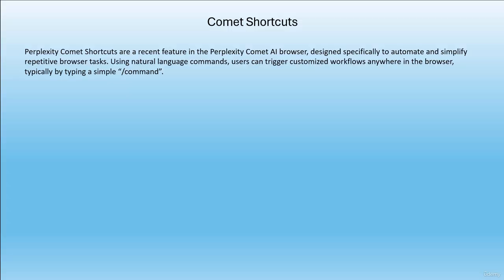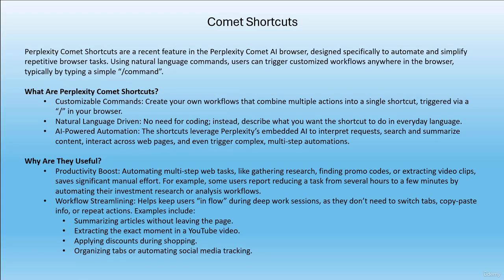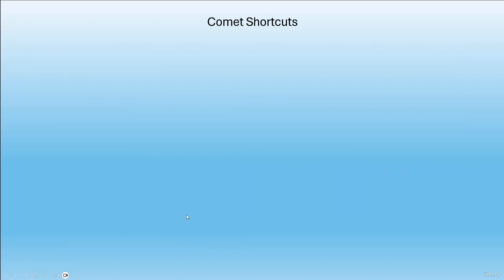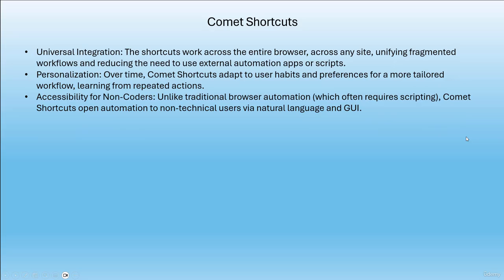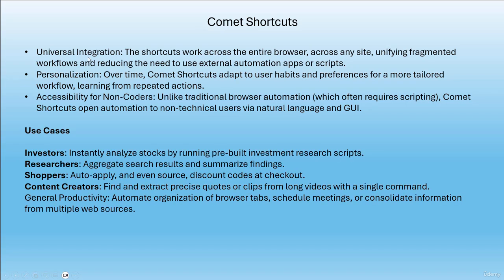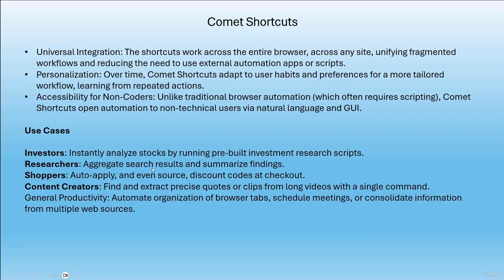Shortcuts - Part 1 | The Power of Comet Shortcuts | Mastering Perplexity Comet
Welcome to Part 1 of our Shortcuts series! Discover the power of Comet browser shortcuts to supercharge your browsing productivity and save hours every week.

In this comprehensive tutorial, you'll learn:
✅ Essential Comet keyboard shortcuts for faster navigation
✅ Command shortcuts to boost your workflow
✅ Time-saving tips for power users
✅ Hidden shortcuts that transform your browsing experience
✅ Customizing shortcuts for your specific needs
✅ Productivity hacks with AI-powered shortcuts

This video is part of the complete "Mastering Perplexity Comet Your AI Browsing Assistant" course - your ultimate guide to becoming a Comet power user.

🔥 Master These Skills:
• Keyboard shortcuts for speed
• Navigation efficiency
• AI command shortcuts
• Tab and window management
• Search and browse faster

⚡ Perfect for:
• Productivity enthusiasts
• Power users and developers
• Anyone wanting faster browsing
• Professionals optimizing workflows
• Tech enthusiasts

📚 Complete Course Playlist: Mastering Perplexity Comet Your AI Browsing Assistant